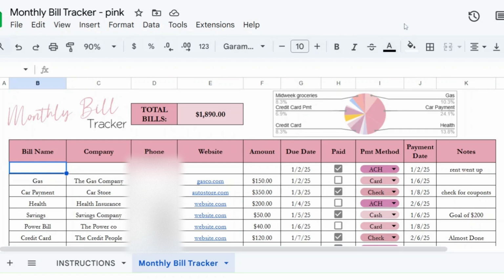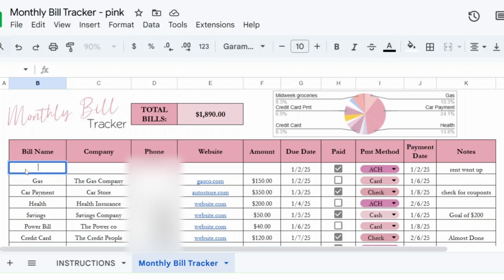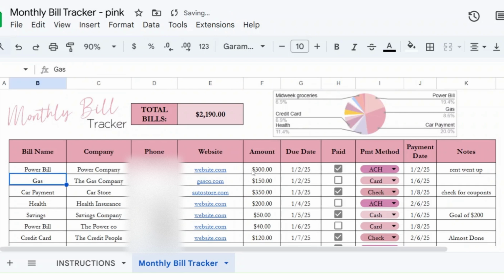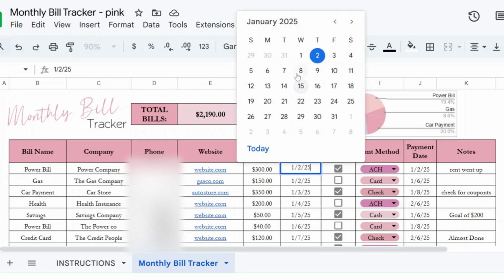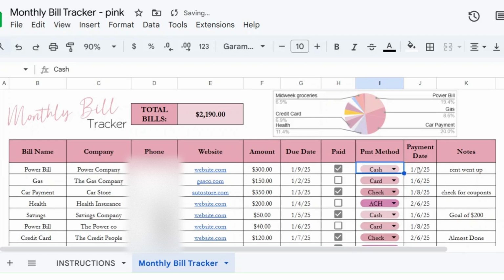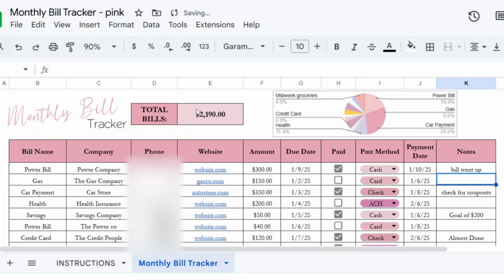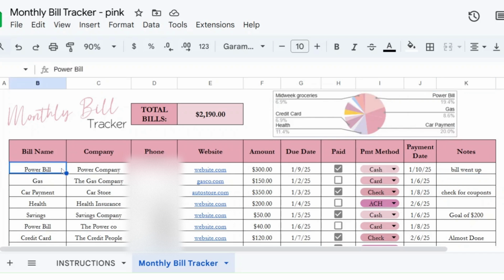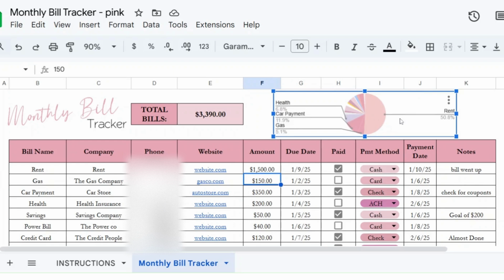Monthly Bill Tracker Google Sheets Monthly Bill Payment Tracker Excel Spreadsheet Bills Organizer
Monthly Bill Tracker Google Sheets Monthly Bill Payment Tracker Excel Spreadsheet  Bills Organizer Template

What you will receive with your bill tracker spreadsheet - a Google Sheet and Excel Spreadsheet that will help you to keep track of your monthly bills. You can see how much you are paying total in bills for the period. You can see due dates, payment dates, and whether or not you paid the bill.

Gwen